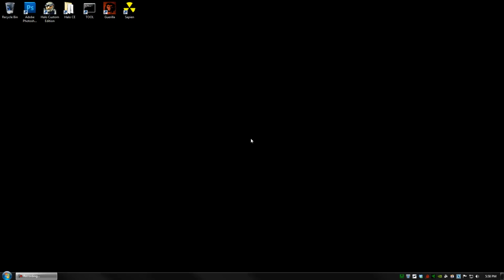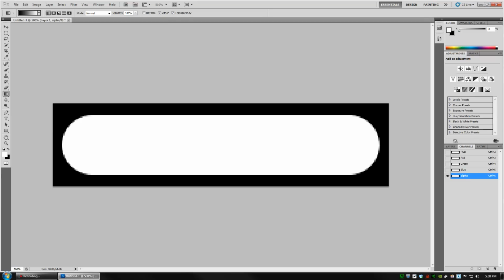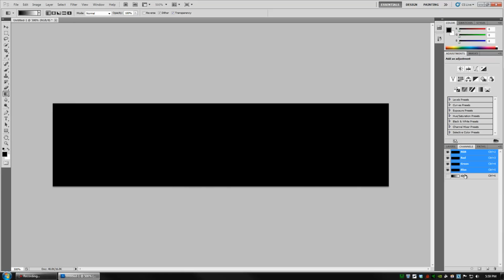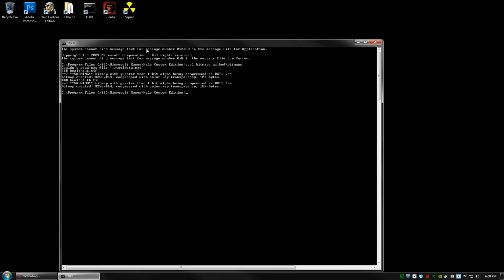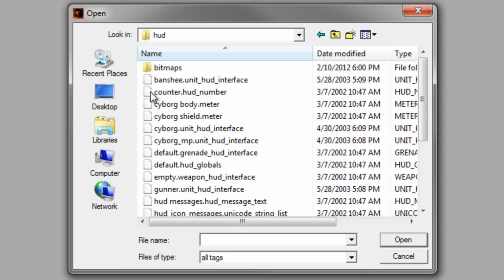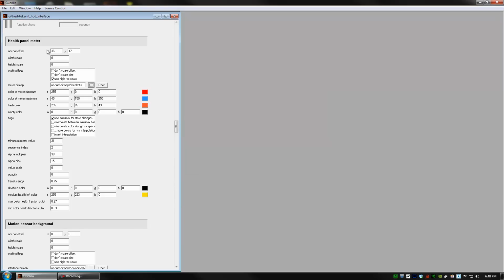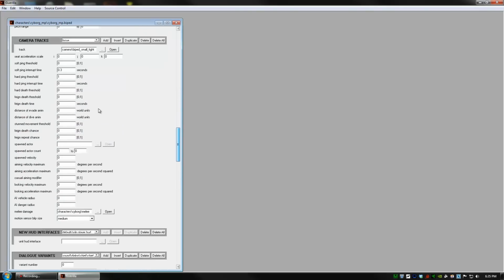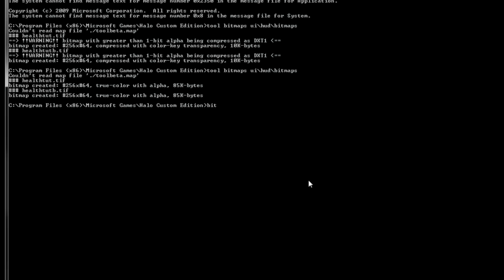Custom Health HUD For Halo Custom Edition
Tool++